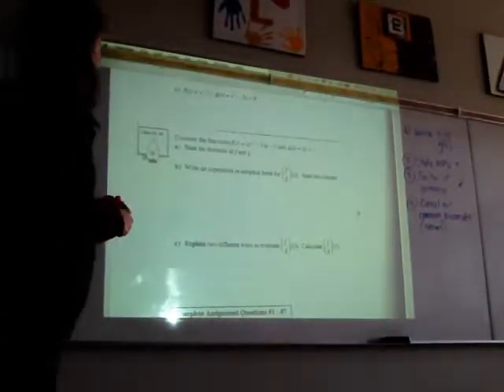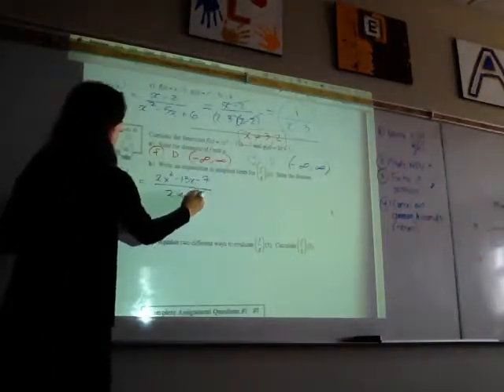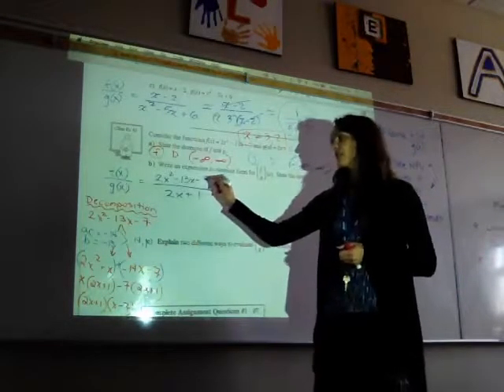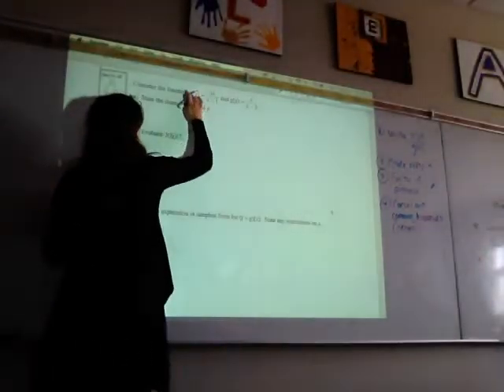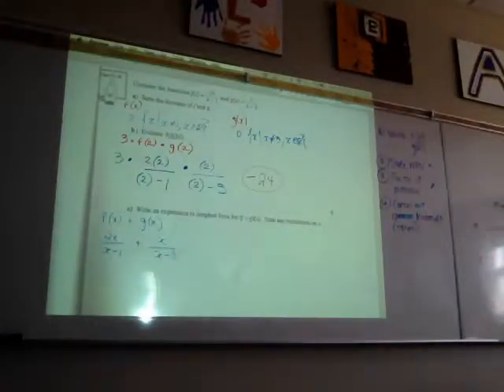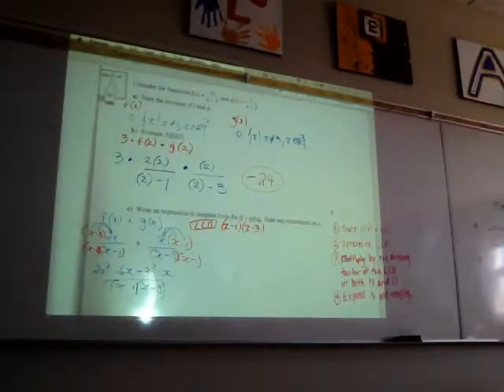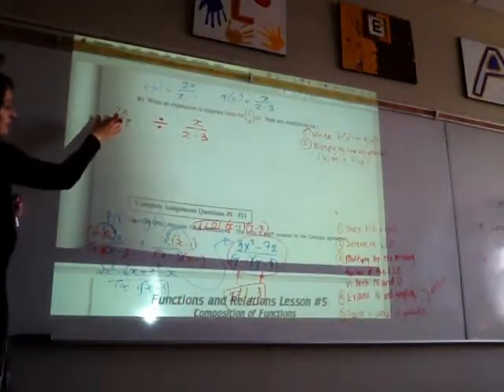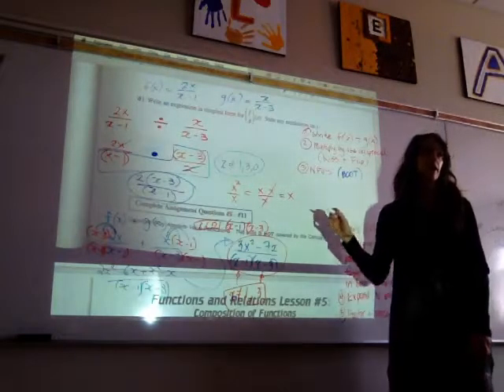Unit 1 - Functions - Lesson #4 (starts at page 25 class ex. 3D) - The Quotient of Functions